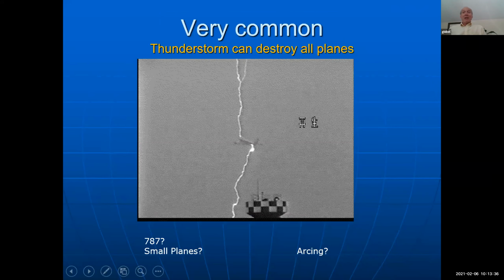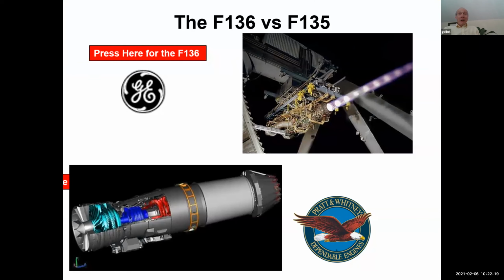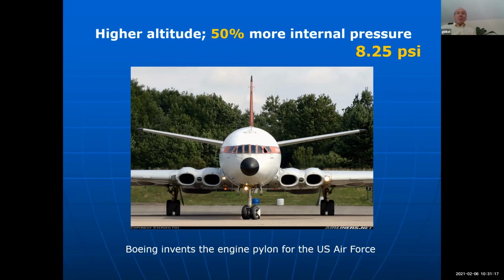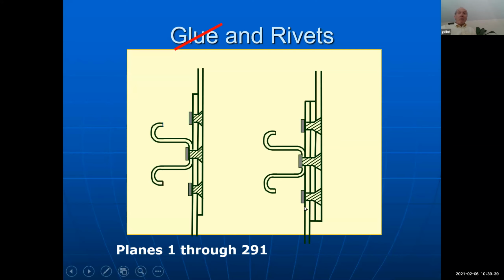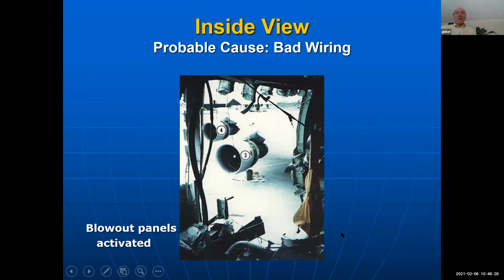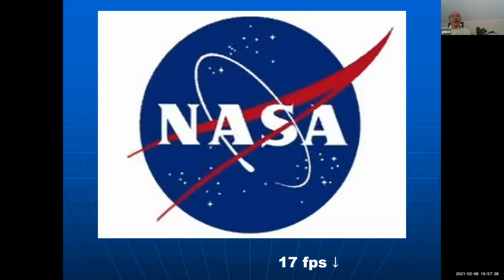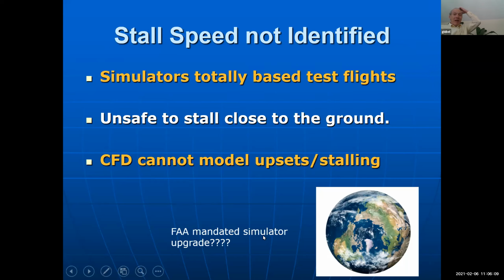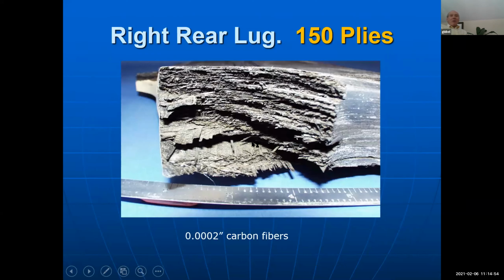AIAA LA LV Feb 6 Prof George Bibel